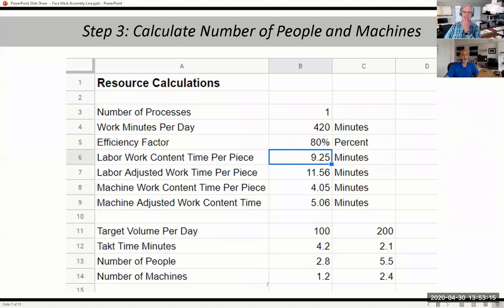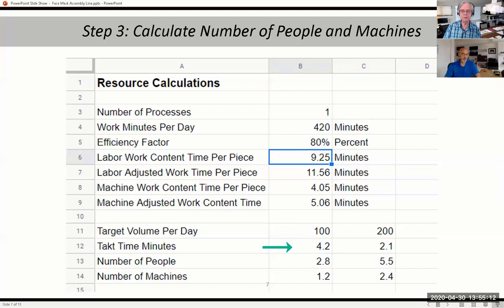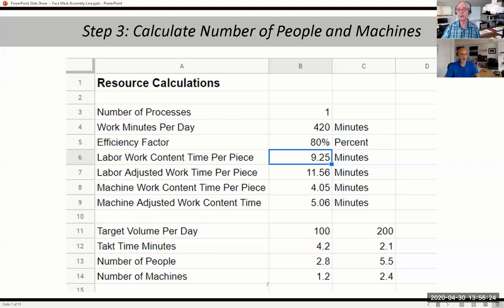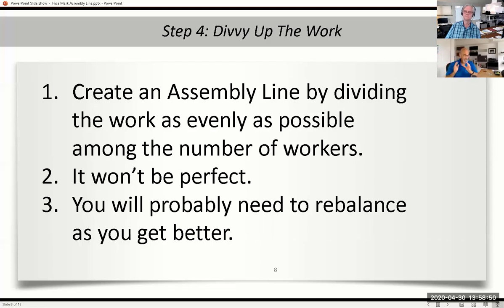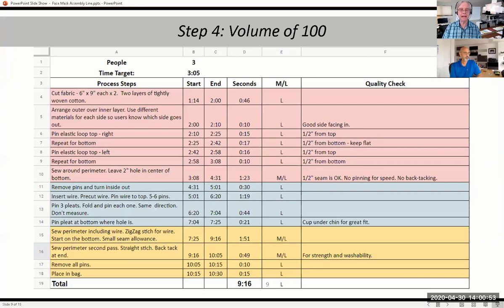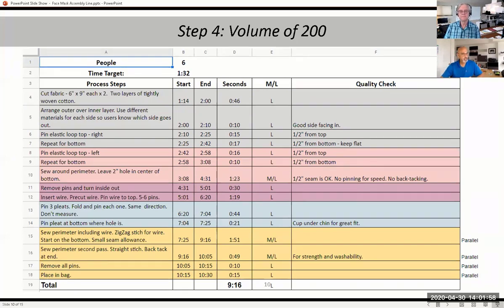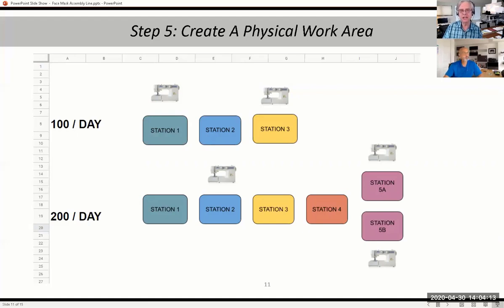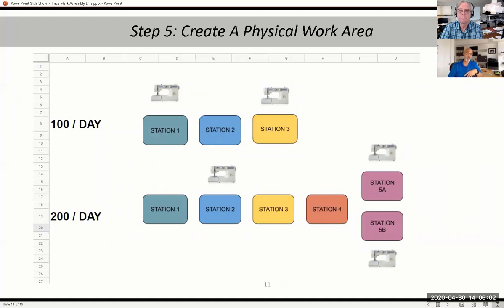Building Face Masks The Toyota Way Part II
There are dozens of YouTube videos with instructions on how to make face masks. Some try to approach surgical or N95 quality, while others are intended for individual use. The number of styles and designs is amazing.

But what if you wanted to make dozens or thousands of these masks? Sure, you could plant yourself at your sewing machine and make them one at a time. If you had enough help you could make a lot of them. But is that the way that a manufacturing company would go about it? Spoiler alert, the answer is no.

In this video we have taken an excellent YouTube video, and design an assembly line to build DIY face masks the way that Toyota might do it. In Part II we'll show you how to balance the work among more than one person, and what the "assembly line" would look like.

This is the workbook in Google Sheets used to do the calculations and analysis: